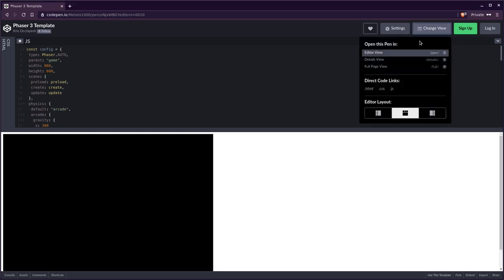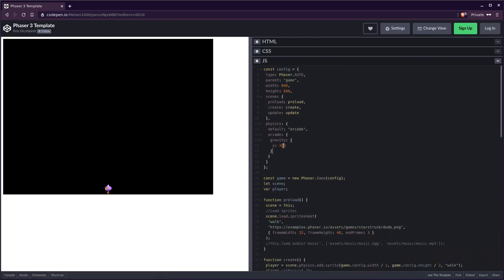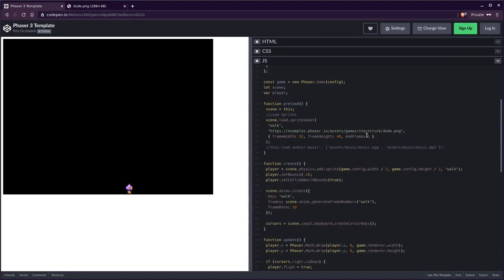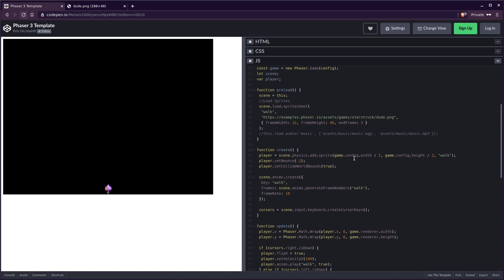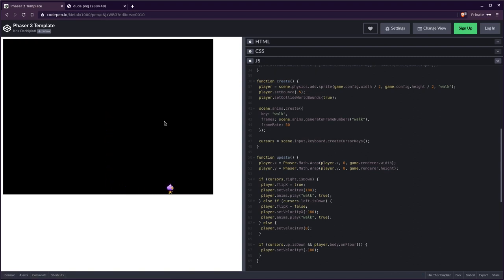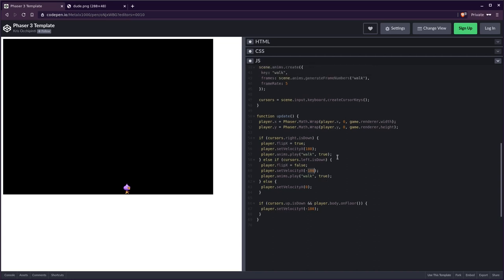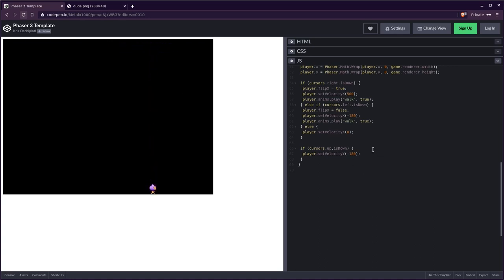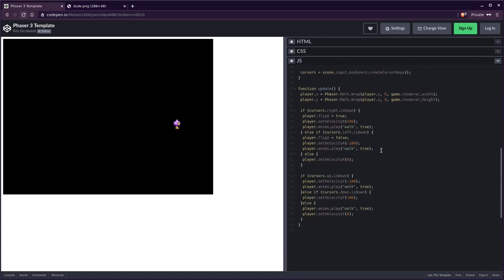Interactive Game Design - Phaser 3